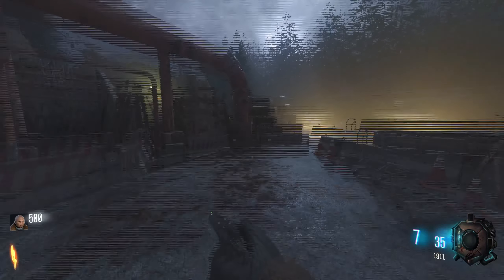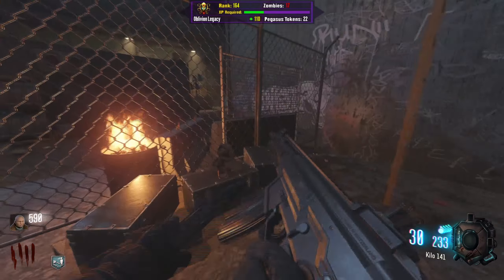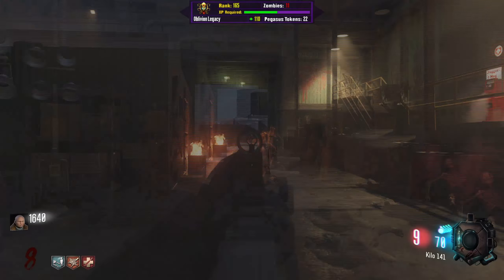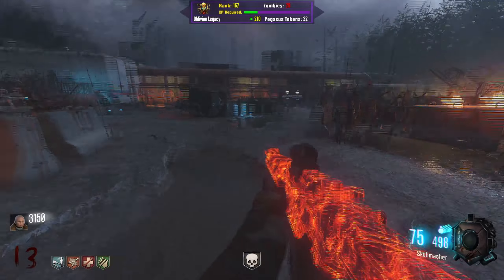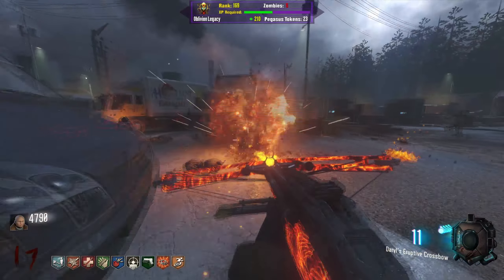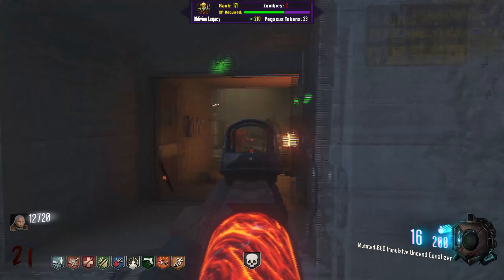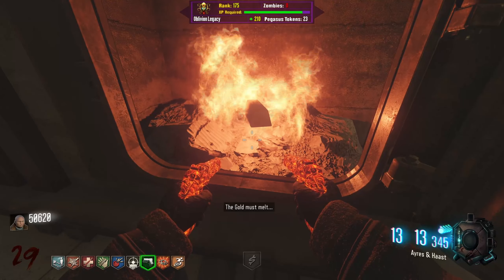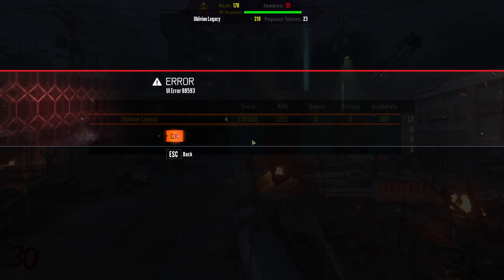Going to War with Negan - The Sanctuary Call of Duty Bo3 Custom Zombies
I travel to The Walking Dead universe but in Call of Duty Zombies. Negan is honestly terrifying but it's a pretty good map, I definitely recommend playing it.